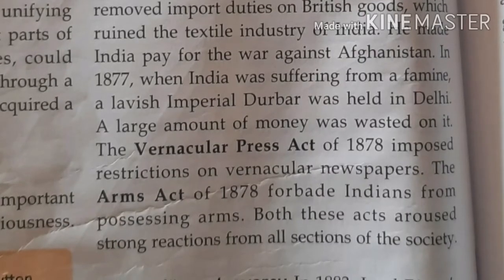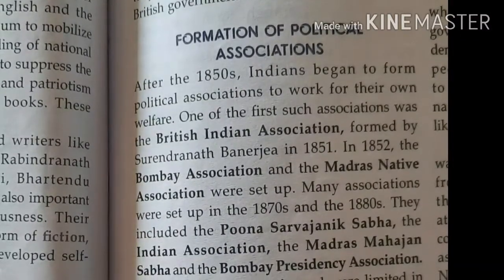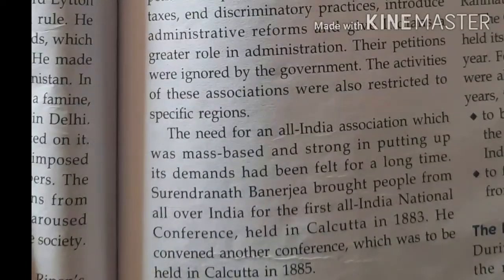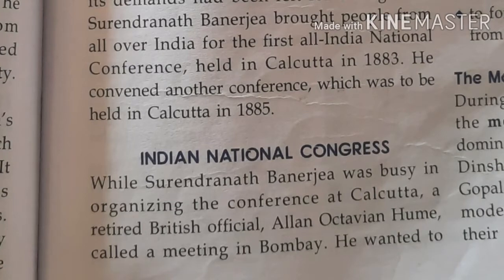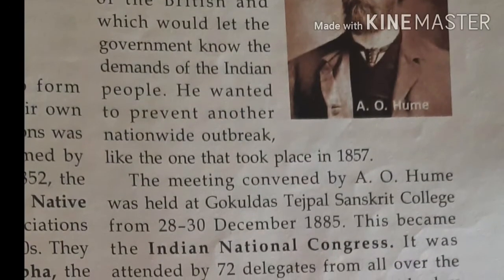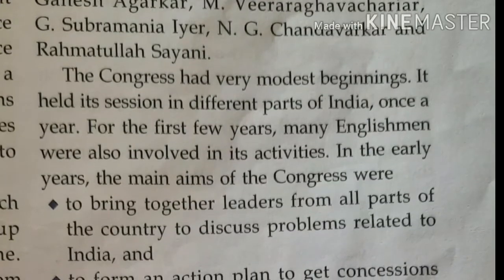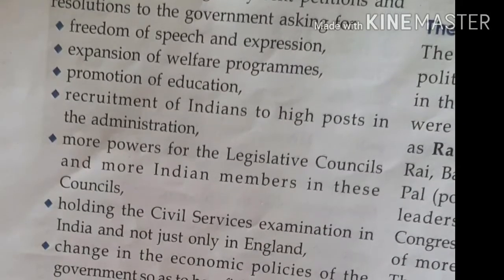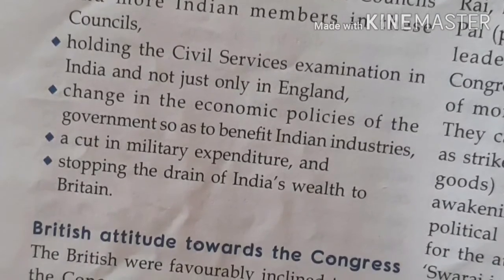Class VIII Social Science. (HISTORY)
Immediate factors for nationalism.